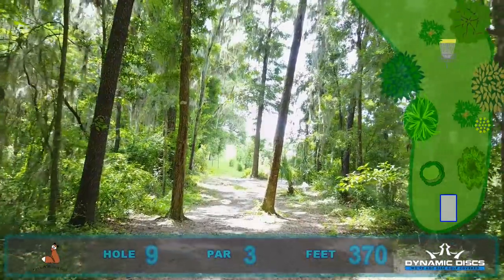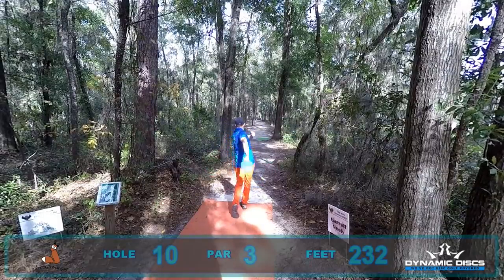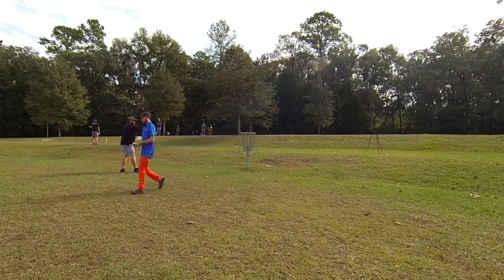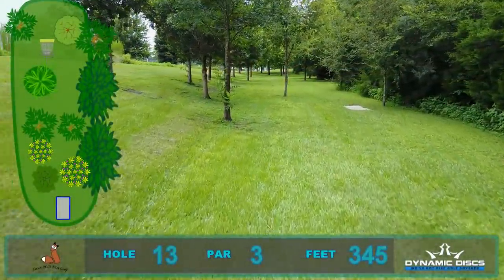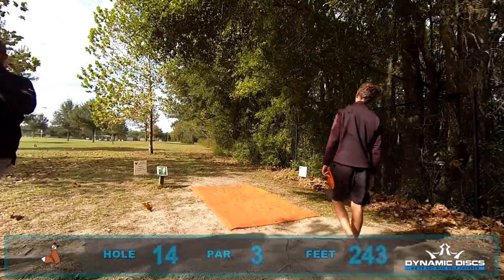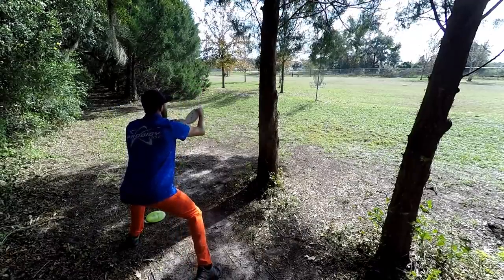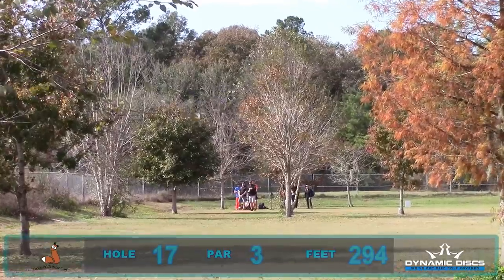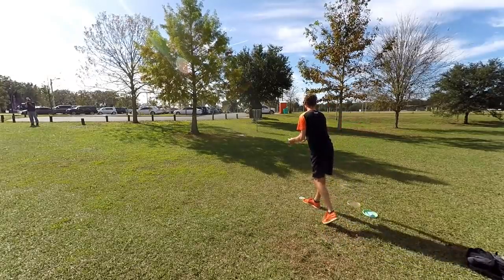2018 CHO PRO R1P2 - Dickerson - Gurthie - Heimburg - Wehrheim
Round 1 Part 2 Coverage from the 2018 7th Annual Chain Hawk Open Pro Weekend at Jonesville Park in Gainesville, Fl. Featuring Chris Dickerson, Evan Gurthie, Calvin Heimburg and Cole Wehrheim. Commentary by Clay Jones and Michelle  Jones